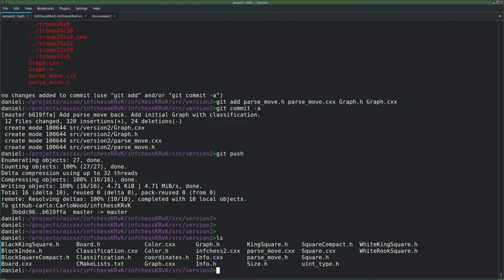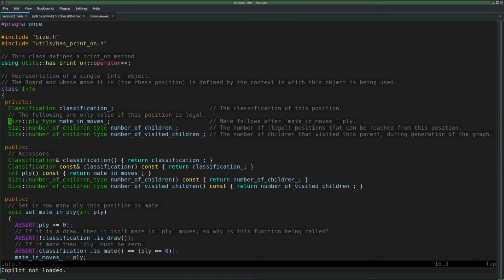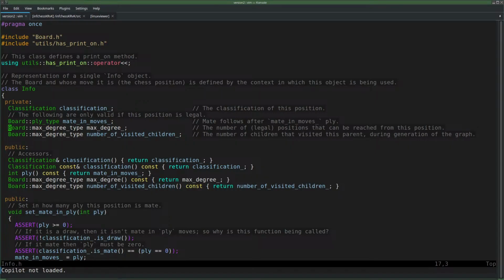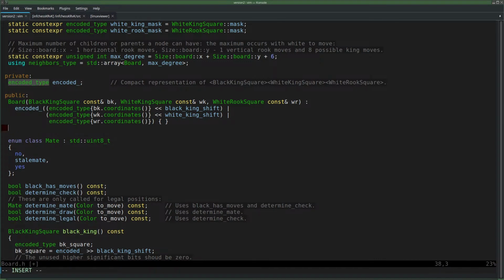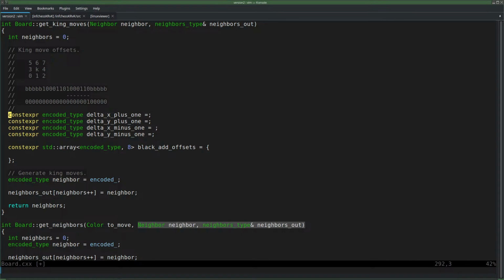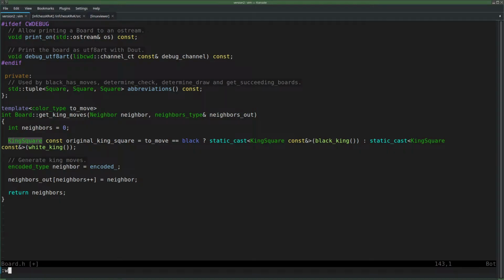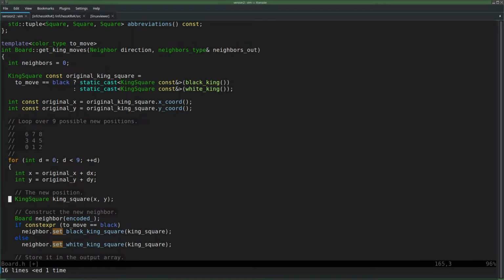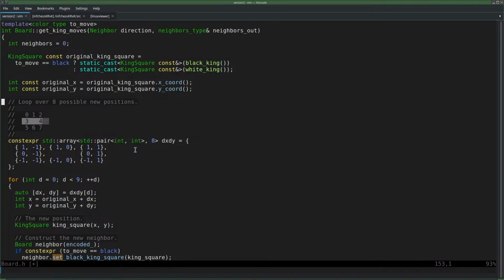C++: K+R vs K on quarter infinity board - REWRITE 2 - part 4.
Next we need to write extremely efficient child- and parent- generating functions: given an unsigned integral type that has encoded in it the whole board (six coordinates), generate a list with all the same unsigned integral types that encoded the positions that can be reached from the given position (the child positions) as well as a list with positions that can reach this position in one move.

Those two are almost the same: with just two kings, any position A with black/white to move from which you can reach position B with white/black to move, is a position that can be reached from B with black/white to move and visa versa. With also a white rook on the board, the only exception are positions where black is in check (obviously with black to move). Let C be a position with black to move where black is in check, and let D be a position that can be reached from that position. Then it is not the case that you can reach C from D with black to move: black is not allowed to put himself in check. With white to move there is not really such a problem: is black is in check with white to move then that is an illegal position, and we should never be trying to attempt to generate moves for illegal positions.